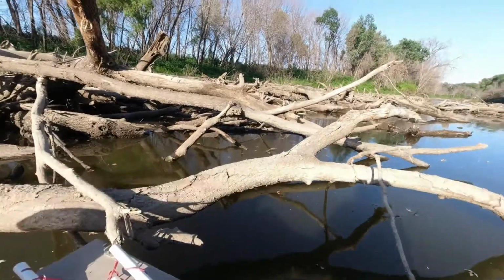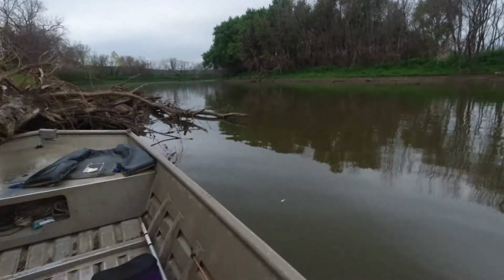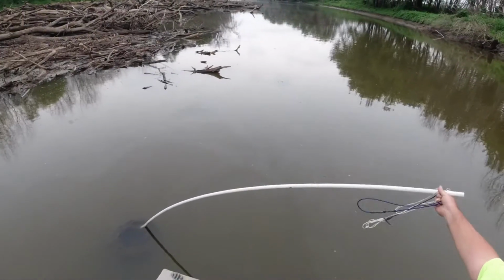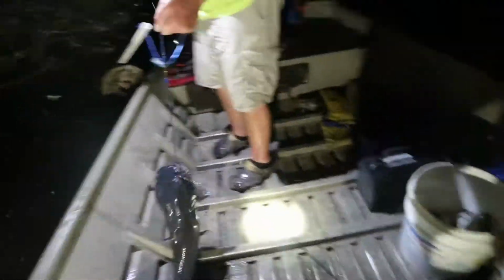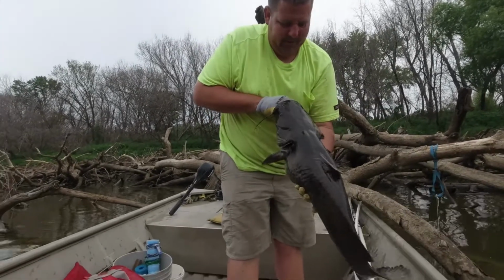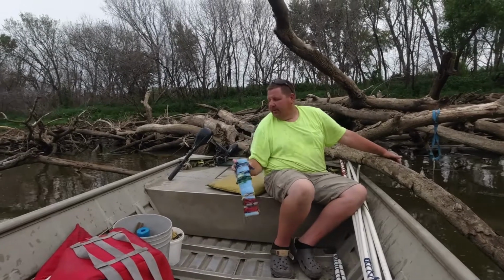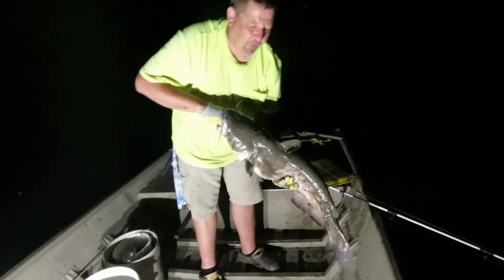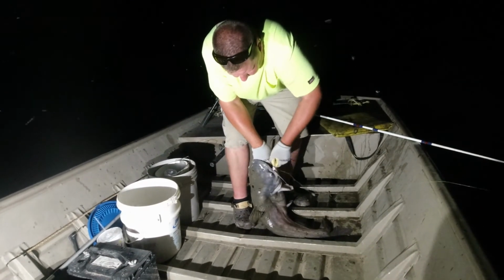HUGE CATFISH !!! the cat TRIFECTA ,blue , flat, channel ,ON BANKLINES, SETLINE, LIMBLINE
This show features fishing for huge catfish on a river. Methods coverd on this show are bank lines  or setlines and useing a float presentation on rod and reel that will be efective during warmmer months for any type of freshwater catfish.

THANKS !